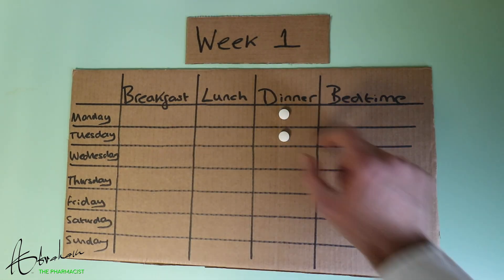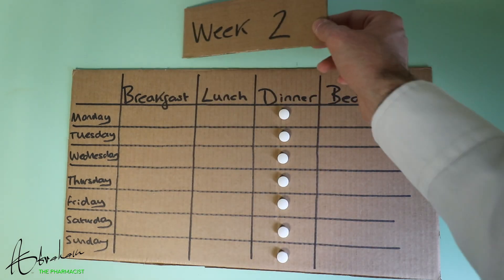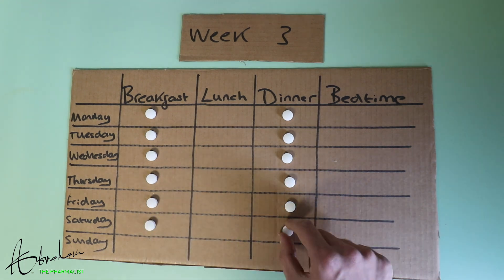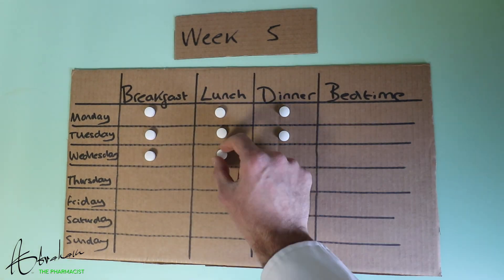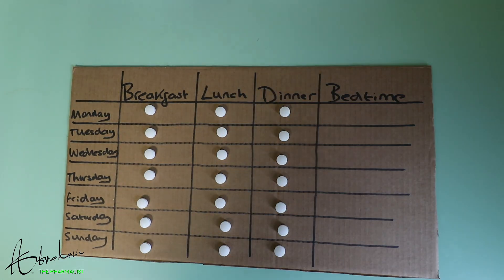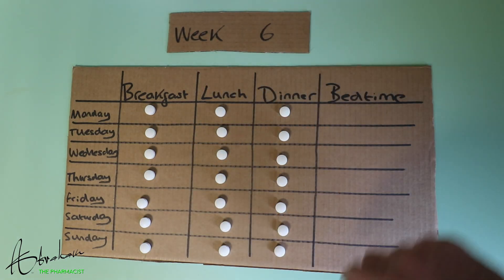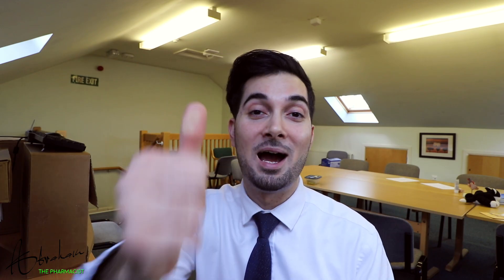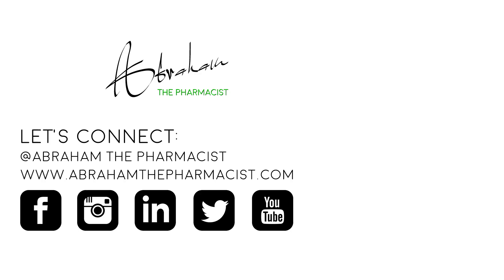How To Take Metformin | How To Start Taking Metformin | How To Reduce Metformin Side Effects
How To Take Metformin Without Side Effects | When Is The Best Time To Take Metformin | How To Build Up Metformin | Metformin 500mg Side Effects Constipation Diarrhea

Hey guys! This weeks video is about metformin and the importance of slowly building up your dose to the prescribed dose to help reduce it's side effects when you're first started on it.

Metformin is a medicine used to treat type 2 diabetes and sometimes polycystic ovary syndrome (PCOS). Type 2 diabetes is an illness where the body doesn't make enough insulin, or the insulin that it makes doesn't work properly. This can cause high blood sugar levels (hyperglycemia). PCOS is a condition that affects how the ovaries work.

KEY FACTS:
• Metformin works by reducing the amount of sugar your liver releases into your blood. It also makes your body respond better to insulin. Insulin is the hormone that controls the level of sugar in your blood.
• It's best to take metformin with a meal to reduce the side effects.
• The most common side effects are feeling sick, vomiting, diarrhoea, stomach ache and going off your food.
• Metformin does not cause weight gain (unlike some other diabetes medicines).
• Metformin may also be called by the brand names Bolamyn, Diagemet, Glucient, Glucophage, and Metabet.

HOW AND WHEN TO TAKE:
It's best to take metformin tablets with a meal to reduce the side effects. Swallow your metformin tablets whole with a glass of water. Do not chew them.

Metformin tablets come in different strengths. Your doctor will tell you how many tablets to take a day.

DIFFERENT TYPES OF METFORMIN:
Metformin comes as 2 different types of tablet - standard-release tablets and slow-release tablets.

Standard-release tablets release metformin into your body quickly. You may need to take them several times a day depending on your dose.

Slow-release tablets dissolve slowly so you don't have to take them as often.

Your doctor or pharmacist will explain what type of metformin tablets you are on and how to take them.

Metformin is also available as a liquid for children and people who find it difficult to swallow tablets. Liquid metformin is called by the brand name Riomet.

WILL MY DOSE GO UP OR DOWN:
Your doctor will check your blood sugar levels regularly and may change your dose of metformin if necessary.

When you first start taking metformin standard-release tablets you will be advised to increase the dose slowly. This reduces the chances of getting side effects.

(See video for explanation on how to build up dose slowly)

If you find you can't tolerate the side effects of standard-release metformin, your doctor may suggest switching to slow-release tablets.

HOW TO COPE WITH SIDE EFFECTS:
• Feeling sick - take metformin with food to reduce the chances of feeling sick - it may also help to slowly increase your dose over several weeks.
• Diarrhoea or vomiting - have small but frequent sips of water. It may also help to take oral rehydration solutions which you can buy from a pharmacy or supermarket to prevent dehydration. Don't take any other medicines to treat diarrhoea or vomiting without speaking to a pharmacist or doctor.
• Metallic taste in the mouth - if you find that metformin is giving you a metallic taste in the mouth, try chewing sugar-free gum.

If you find you are suffering from side effects talk to your doctor about switching to a slow-release tablet.

MORE INFORMATION ABOUT METFORMIN:
Visit the following links to learn more about metformin and serious side effects or allergies which will need medical attention.